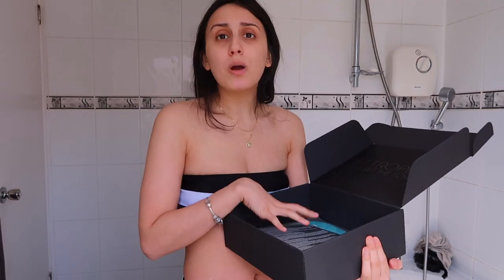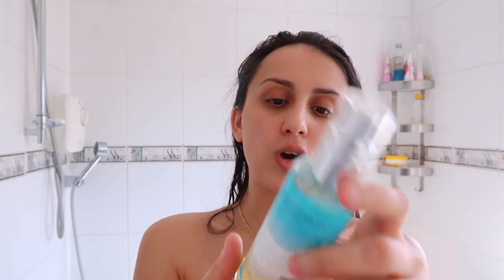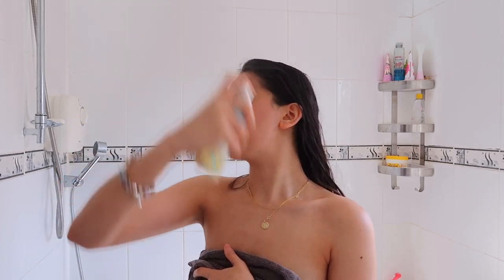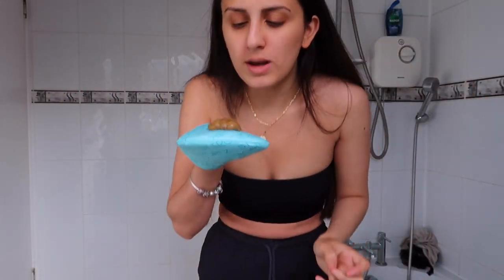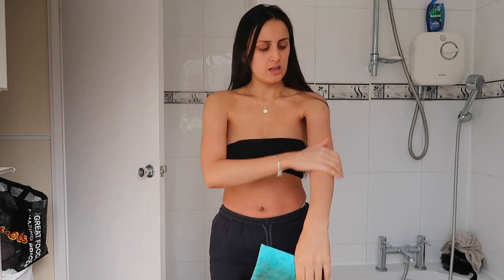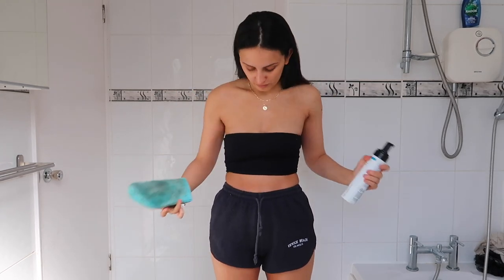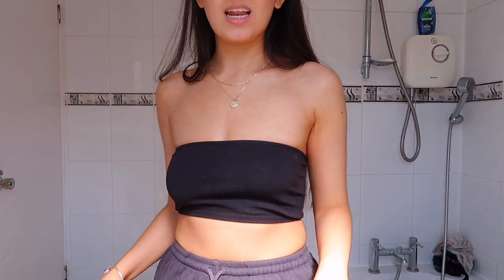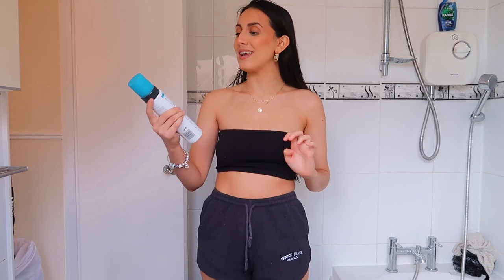ST TROPEZ BRONZING MOUSSE | FIRST IMPRESSION & first time fake tanning - Is it beginner friendly?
We have a ST TROPEZ BRONZING MOUSSE first impressions. In this video, you will see me self tanning / fake tanning for the first time and will be testing if it is beginner friendly and easy to use.

For someone who does not fake tan based on not finding the right shades or being too scared to fake tan i thought I would put the ST Tropez Bronzing Mousse and their Water Purity Face Mist to the test to find out is it beginner friendly? Is it easy to use? and all the necessary questions you ask when trying to find the best fake tan... does it look natural? Does it look like actual fake tan or does it look like i've caught a beautiful golden tan. I also wanted  to find out because I am not a pro at fake tanning i wanted to see even if this st tropez bronzing mousse and  purity water face mist was easy for an amateur like me.

So although i do not fake tan here is my first time ever fake tanning routine (Self tanning routine) Hope you enjoy.

0:00 intro - showing products
2:09 Exfoliating
2:50 St Tropez Purity Water Tanning Mist
5:37 Review Of Purity Water Mist
6:33 Bronzing Mousse
7:11 Applying The Tan
12:18 2 Hour Check In
13:31 4 Hours Check In
14:40 End Result. Before and After clips

- *** St. Tropez Self Tan Classic Mousse
- *** St Tropez Purity Water Mist
- ***St Tropez Prep & Maintain Mitt
- *** St Tropez Tanning Mitt

The music i use in my video i do not own.

StTropezTan gifted
The products in this video were gifted from St Tropez but as always this does not change my opinion and I will always be honest when reviewing products for you.